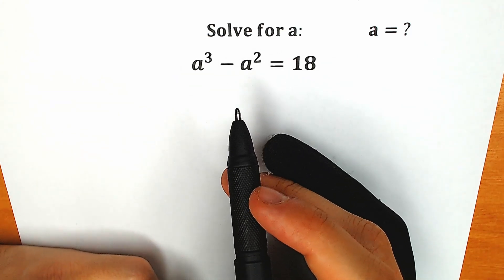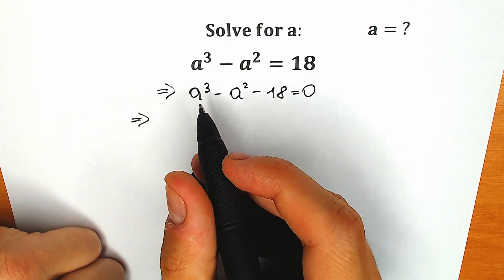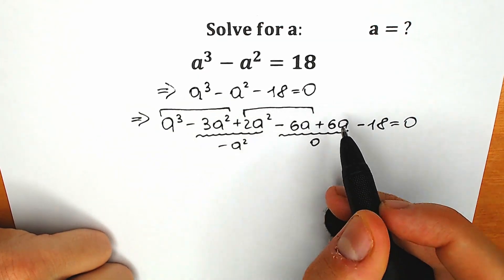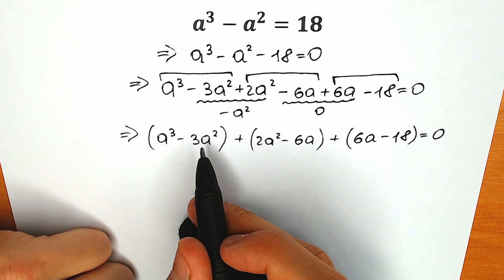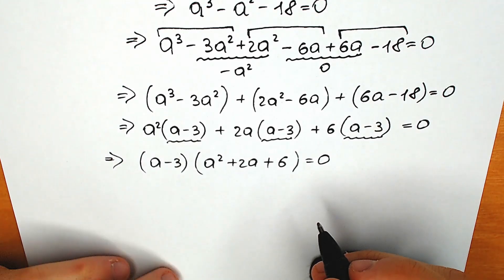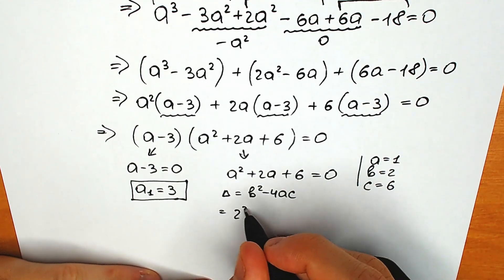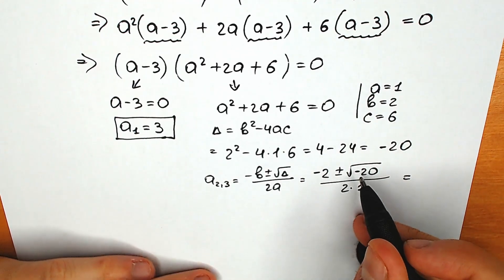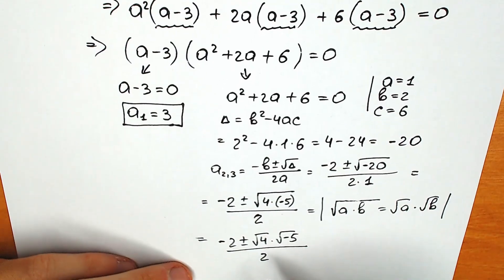Will You Pass Harvard's Admission Test?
A great math problem. Solution